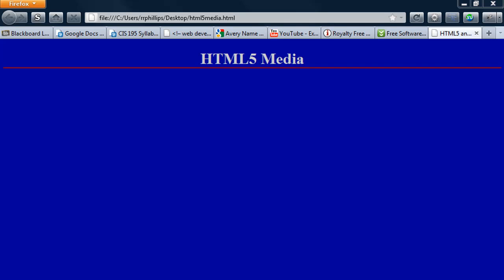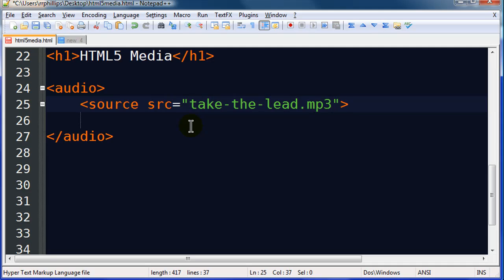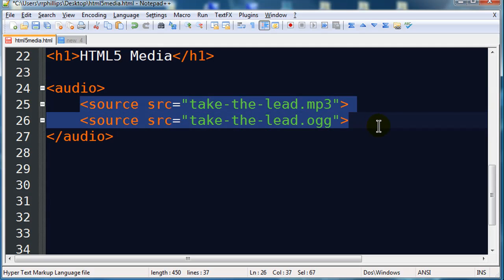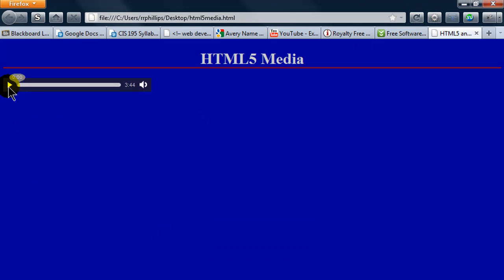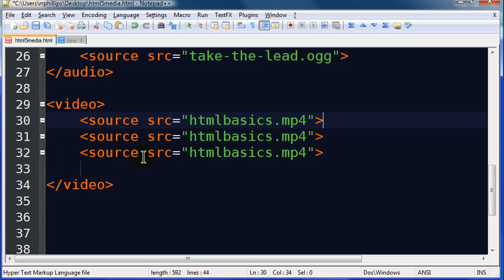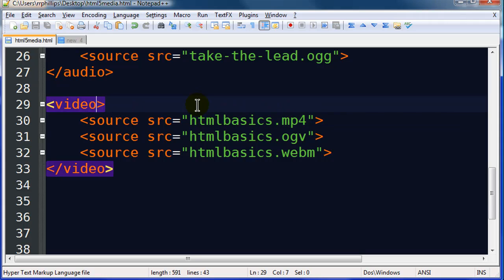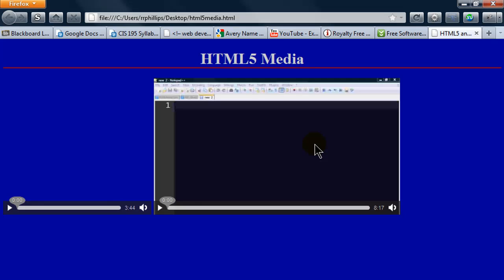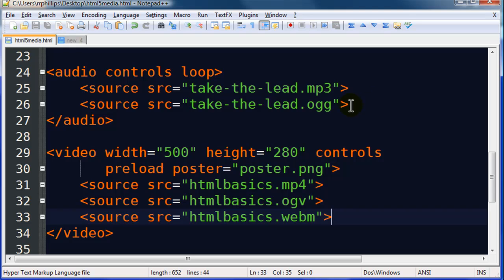Use AUDIO and VIDEO HTML5 Elements for Multimedia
Use AUDIO and VIDEO HTML5 tags to insert multimedia into your web pages. No need for embed, object, or Flash.

Software for Converting Media:
Free MP3/WMA/OGG Converter (Cnet) and
Miro Video Converter